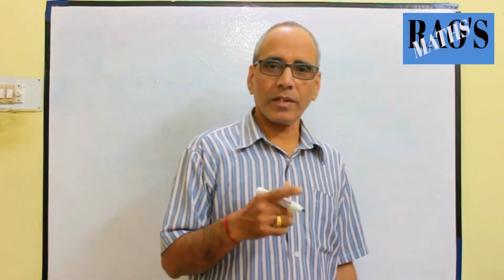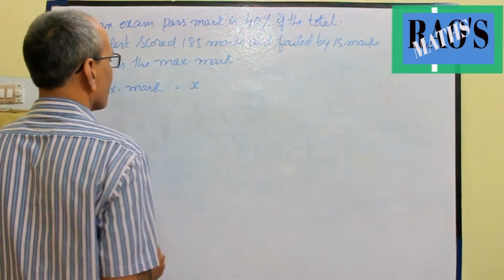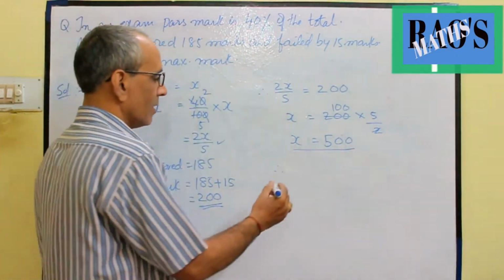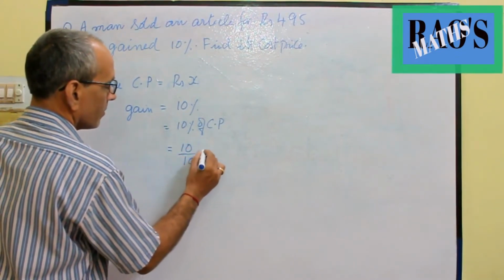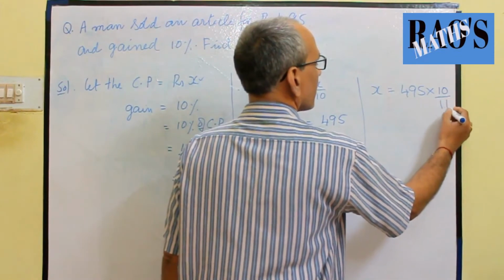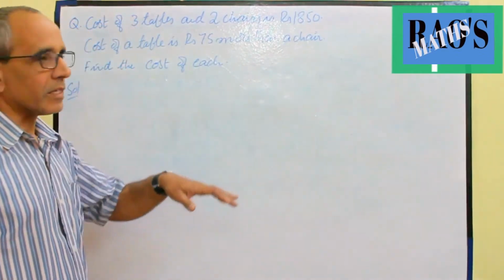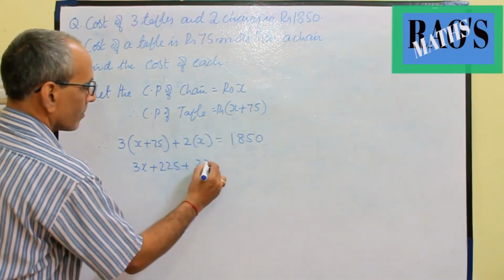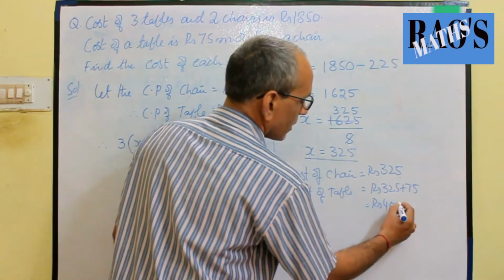Simple Equations Class-7 (Part-9)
Some important verbal questions..